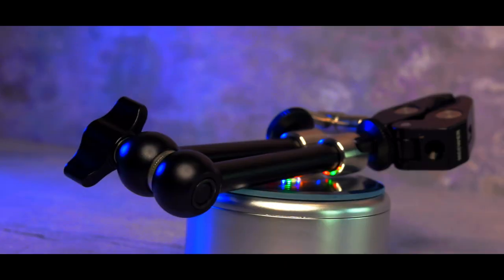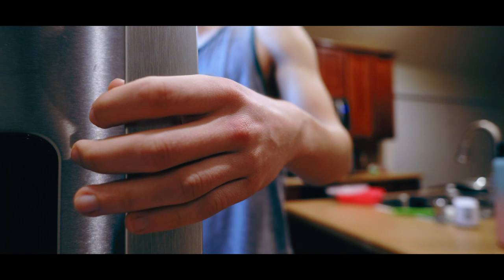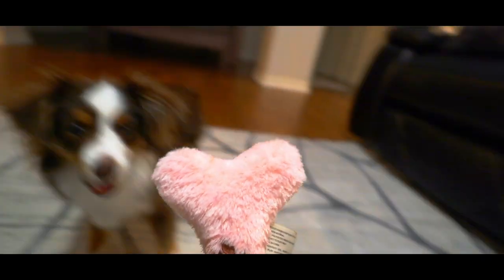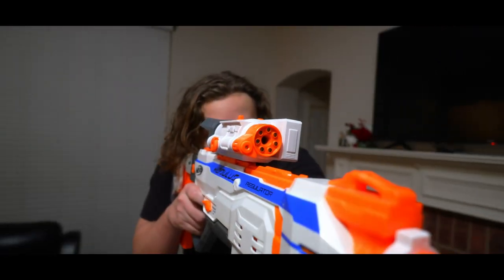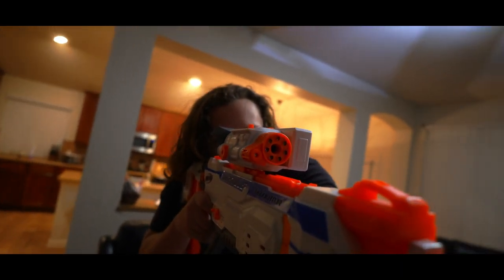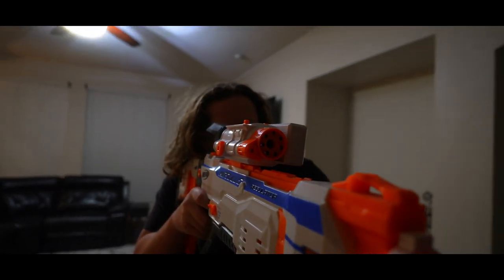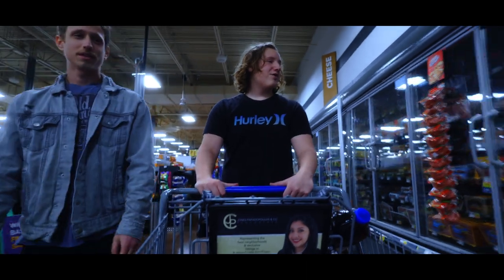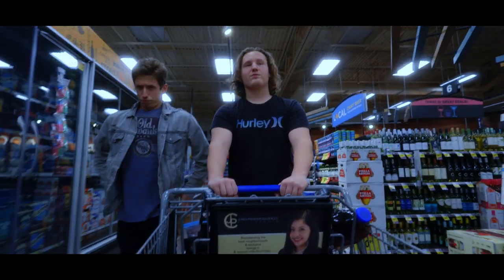Why you need a MAGIC ARM for your camera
Looking to up your cinematography game without breaking the bank? Check out this cheap camera accessory that will help you capture better angles and improve your overall cinematography skills. This video showcases the product in action and provides a link for you to get your hands on one for yourself.